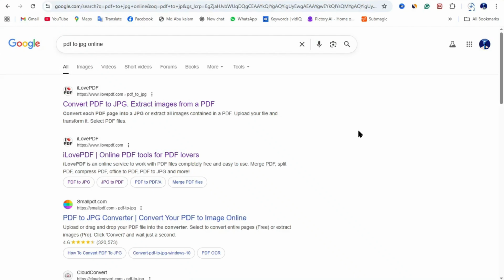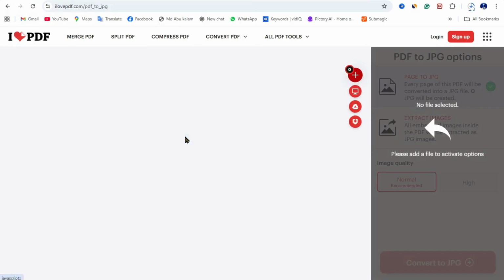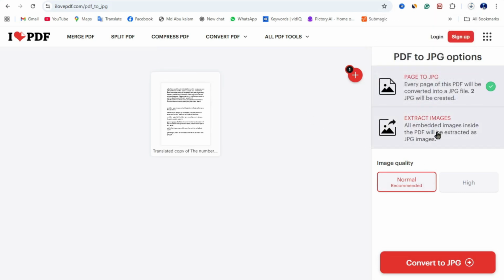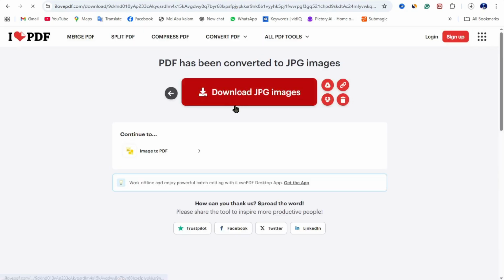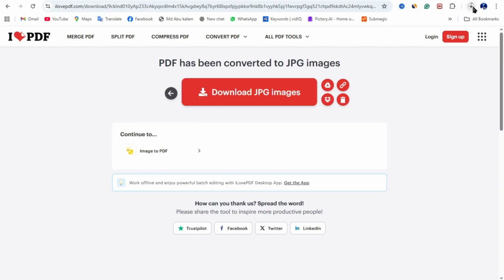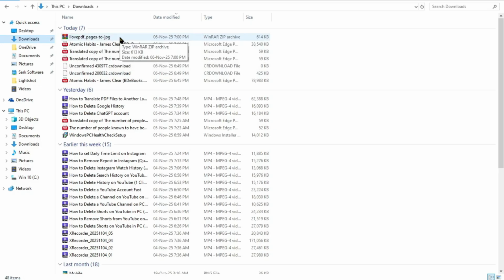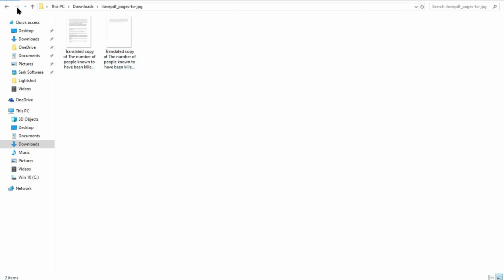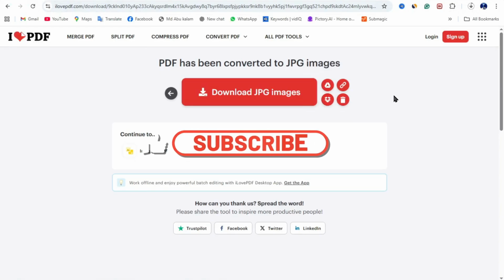How to Convert PDF to JPG – Fast & Easy Trick!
Hello, In this video, I’ll show you how to convert a PDF to JPG — fast and easy! 💻

You’ll learn the latest 2025 method to convert your PDF pages into high-quality JPG images using free online and offline tools.
If you’ve searched how to convert PDF to JPG, save PDF as image, or extract pages from PDF as JPG, this tutorial will help you.

Watch till the end to understand how to convert PDF to JPG completely — including bulk conversion, quality settings, and quick tips for mobile and PC.